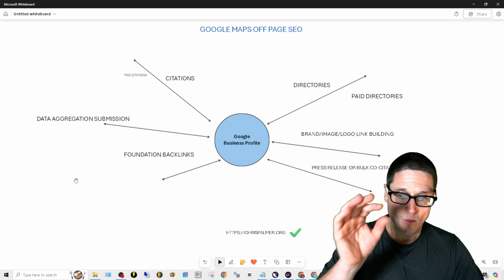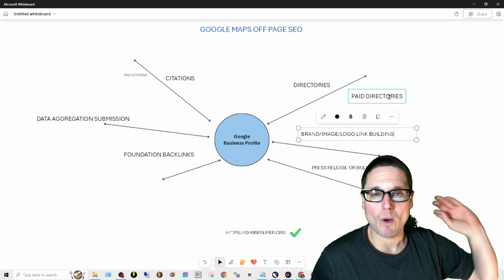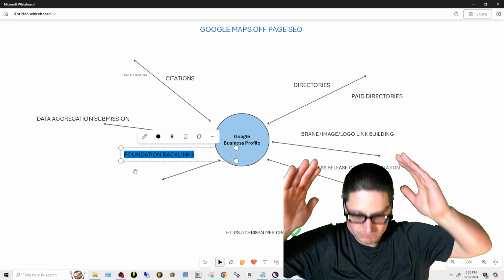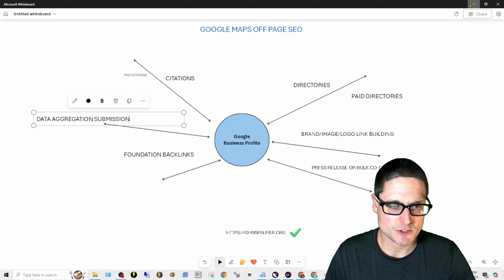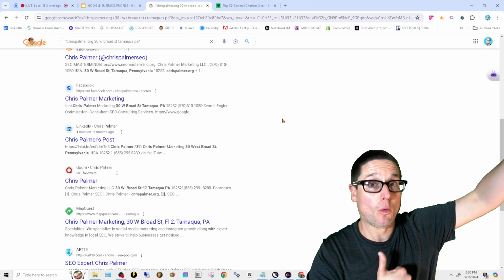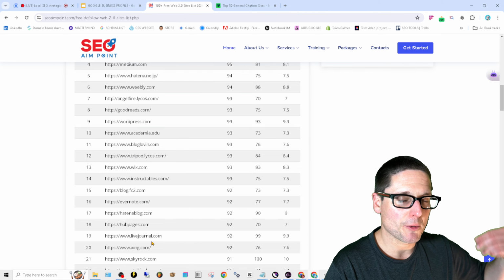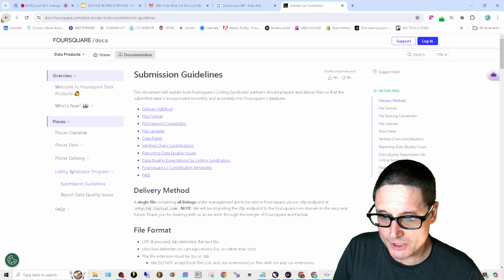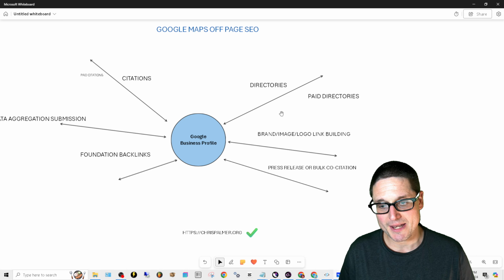Google Business Profile Optimization Free SEO Course (Part 10)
In this Google business profile SEO optimization training course video series training. But I would love to walk you through is the step-by-step process of how you can optimize your off page SEO for ranking a google maps google business profile in google.

I will be walking you through the process of how you'll be able to rank higher within Google business profile and Google Maps by optimizing off page SEO for ranking a google maps google business profile in google..

I will take you through the process step by step in this training on how you can better optimize and rank inside of Google Maps and get your Google business profile to rank higher after watching today's video on how to optimize off page SEO for ranking a google maps google business profile in google

. If you have any questions about today's video on off page SEO for ranking a google maps google business profile in google.please feel free to go ahead and ask in the section below where I'm always happy to help local business owners just like you with local SEO. And how you can rank your Google Maps listing higher.

0:00 Google Business Profile Optimization -  Free SEO Course Part 8
1:00 SEO Course Free
2:00 Google Business Profile Optimization
4:00 Chris Palmer GBP SEO Course Free

Chris Palmer | Grey Hat SEO
959 Linda Vista Ave
Mountain View, CA 94043, USA